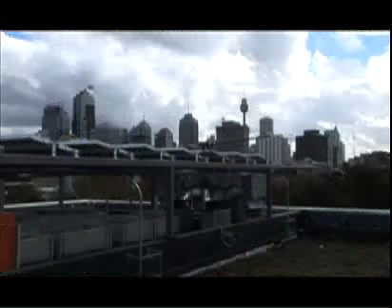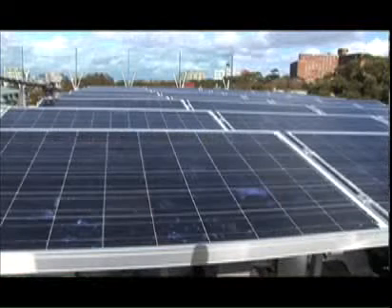Surry Hills Library & Community Centre, FJMT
Richard Francis-Jones of FJMT narrates a video walkthrough of one of the practices latest Sydney projects.